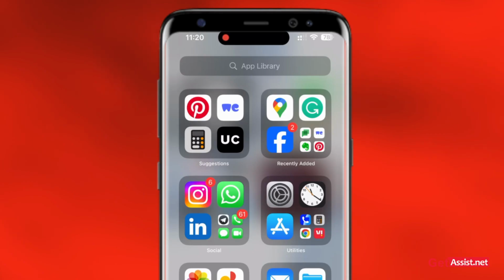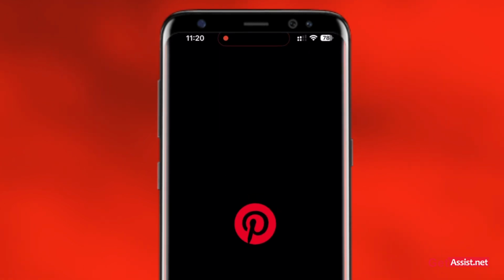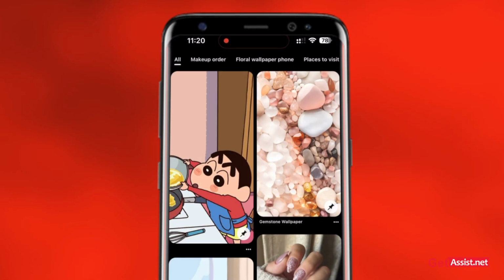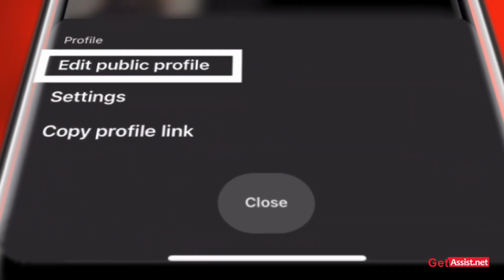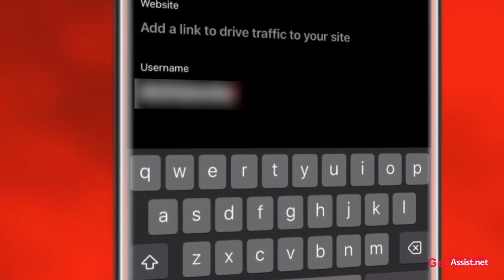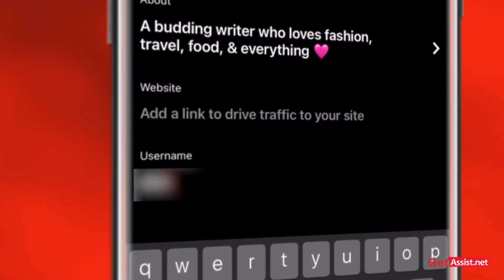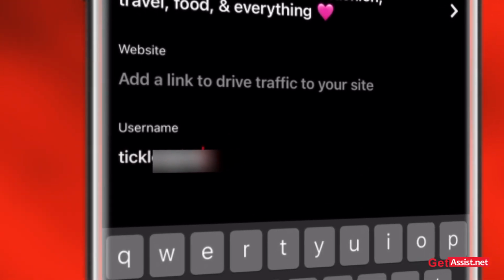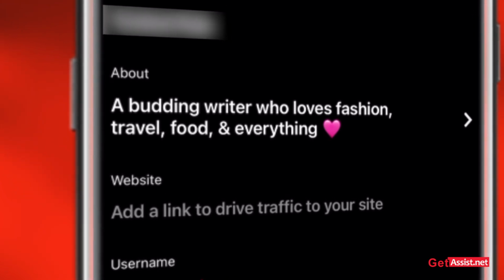How to Change Name/Username on Pinterest | Change your Username in a MINUTE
In this informative video, we will guide you step-by-step on how to easily change your username on Pinterest. Are you looking to give your Pinterest profile a fresh start or update your username? Look no further! With our quick and straightforward tutorial, you'll be able to change your Pinterest username in just a minute.

Open your Pinterest app.
On the homepage, tap on your profile icon.
Tap on the three dots.
Select the edit public profile option.
Now under the username section, select the field and change your username.
You can also change your name, edit your about, add a website link, etc.

⚡️ How to Make QR code for WIFI | Generate QR code for WIFI